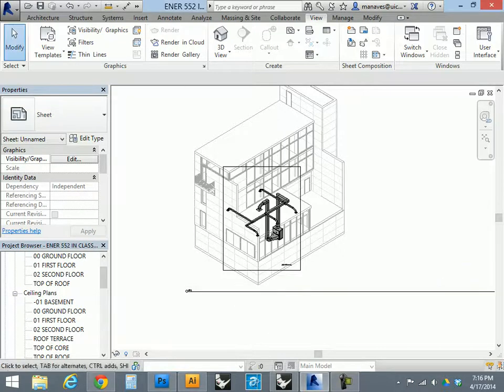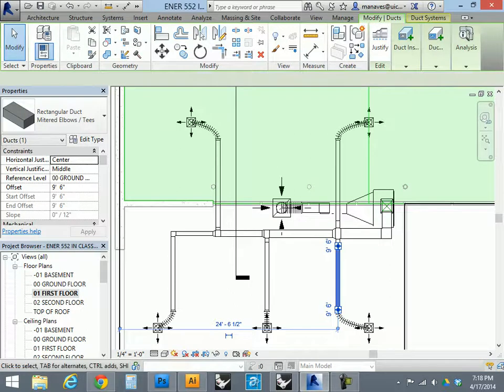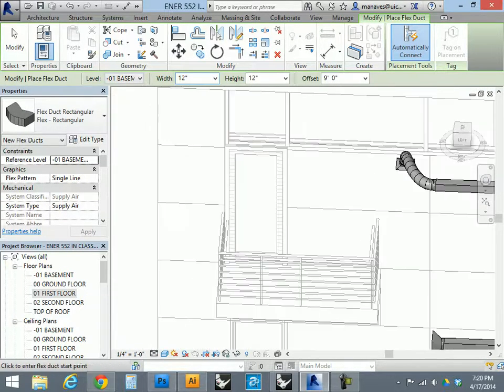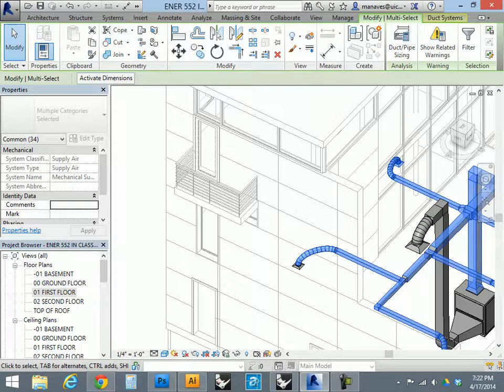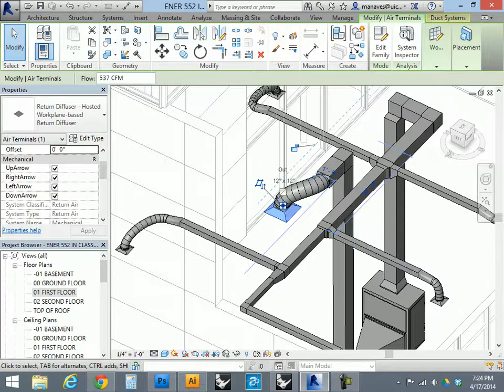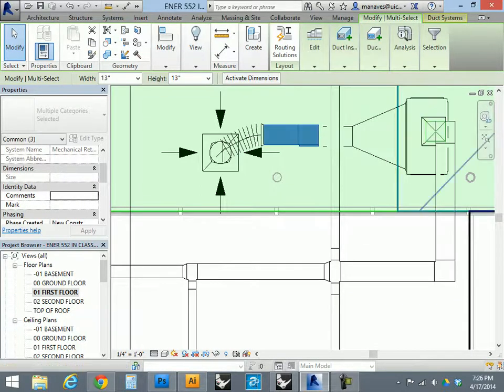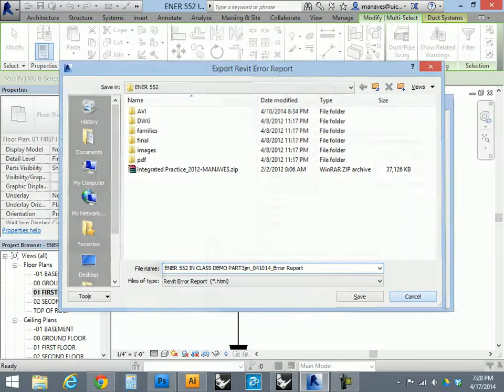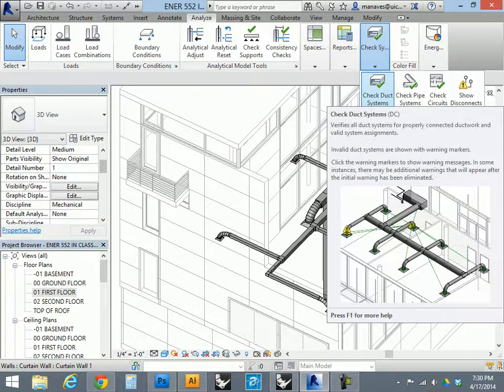week 14 part01